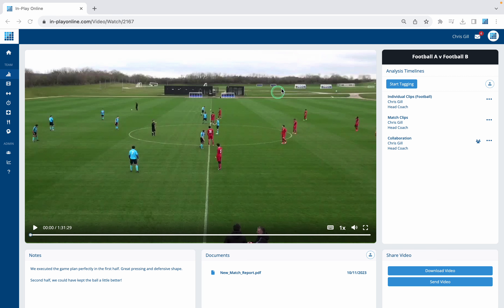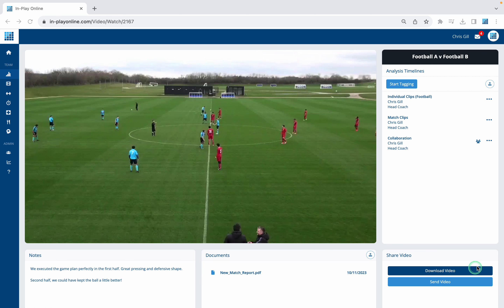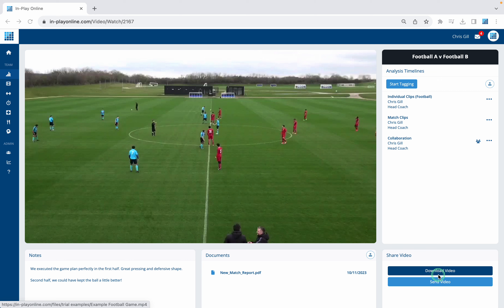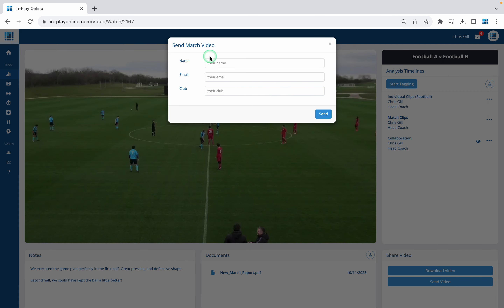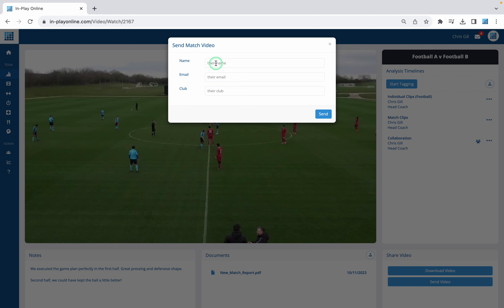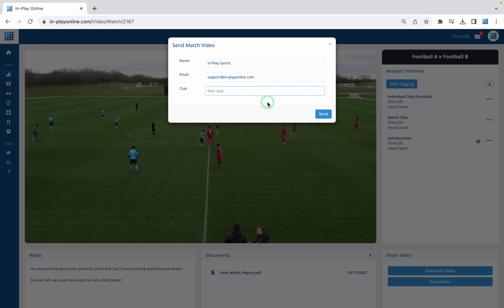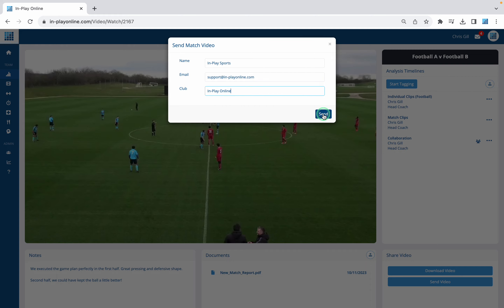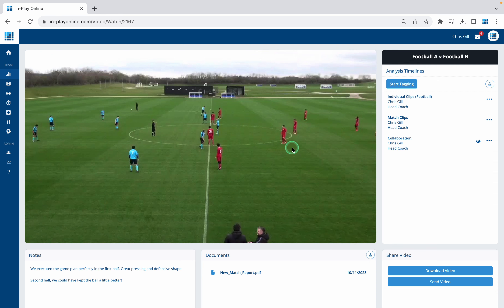Send Match Footage Externally - In-Play Online - Video Analysis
In-Play Online is a cloud based video analysis tool used by sports teams, organisations and individuals.

Allowing you to tag videos, create playlists, review stats and even telestrate, it comes with all the tools you need to successfully review performance.